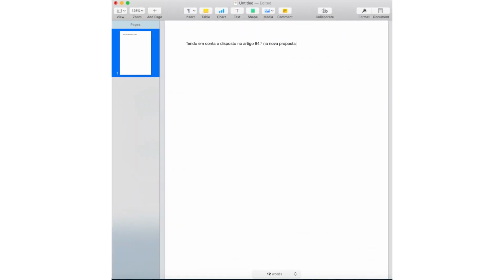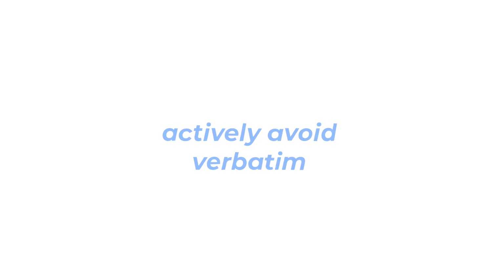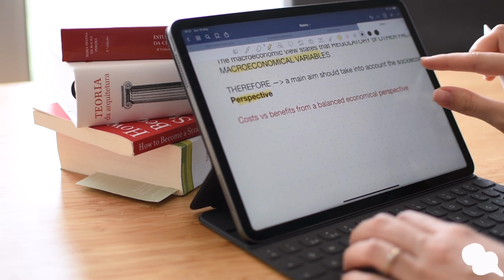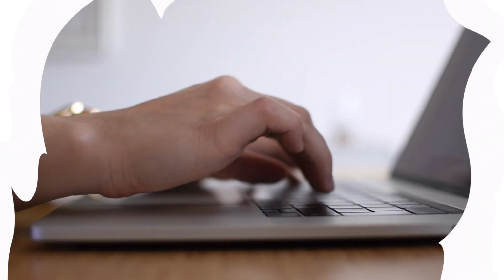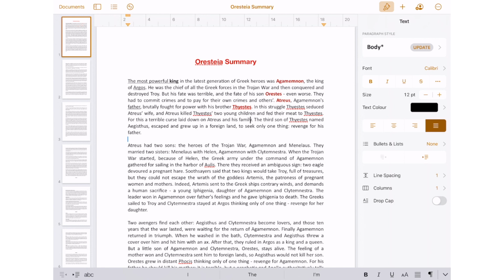5 advanced note taking tips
There’s an array of note taking tips videos in this channel and they cover a *lot*, from the basics of note taking to the specificities between handwritten and typed notes, color coding methods and organization tools for notes. However, none of these videos elaborate on advanced note taking methods used by top performing students to go above and beyond what regular note taking tips are like. So today we’re going to cover advice for 5 different things you can start doing today to revamp your notes.